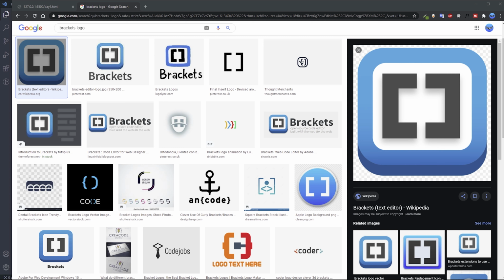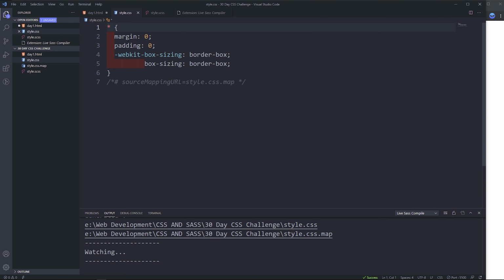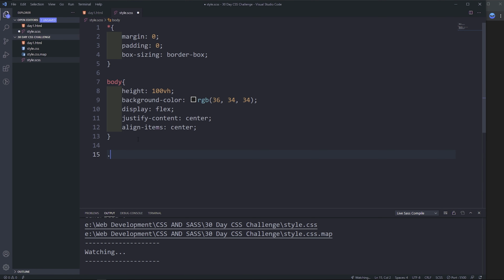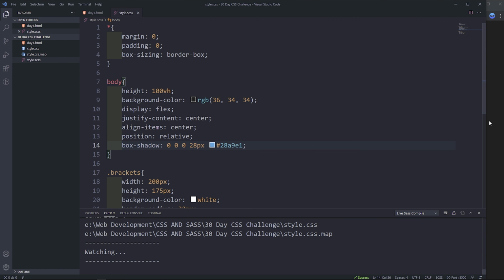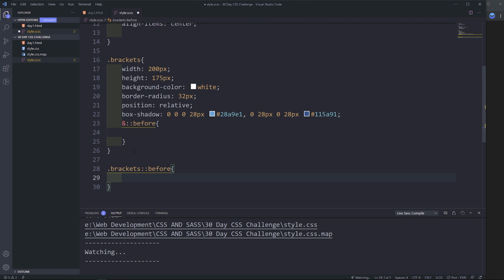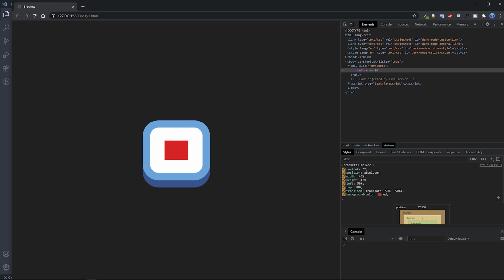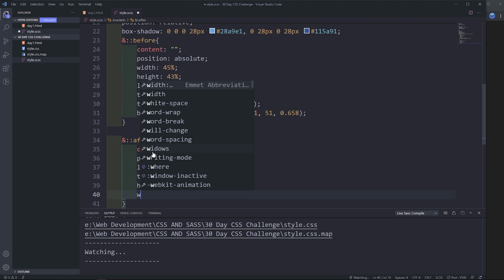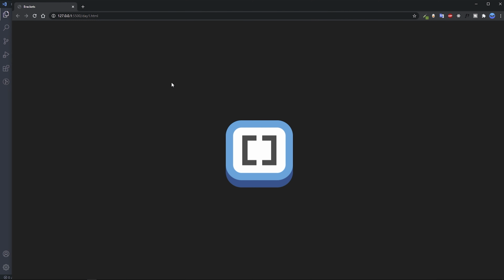CSS Designs and Animations 30 Day Challenge Beginners - Day 1 (Brackets Logo)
This is a 30 day challege which we are going to create various CSS Designs and Animations. Very soon I will start the same challege in React and Vanilla Javascript. Right now I just don't have the time to make long videos due to my university exams that I currently have. So, stick around for more videos that are coming very soon after I finish my exams.